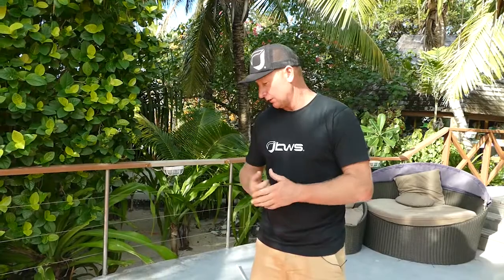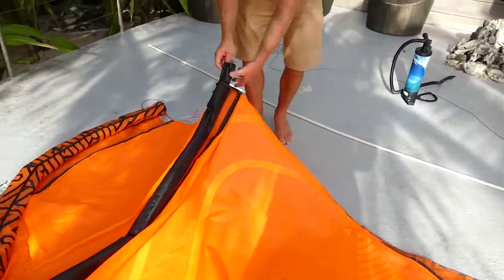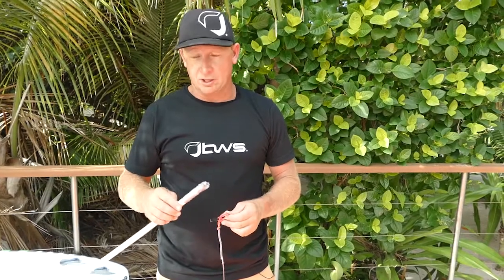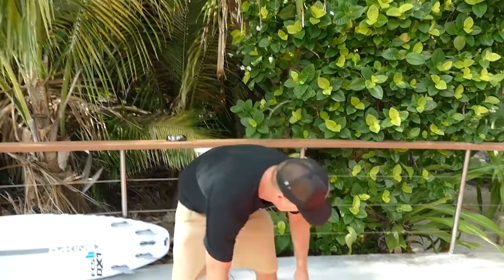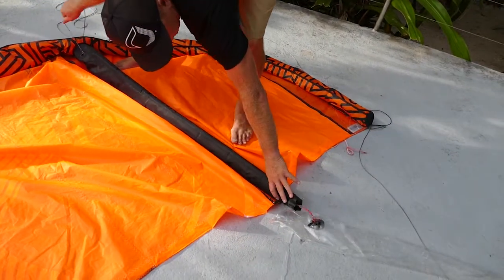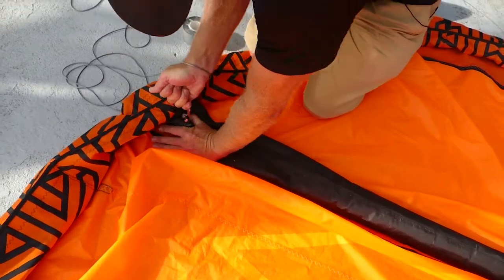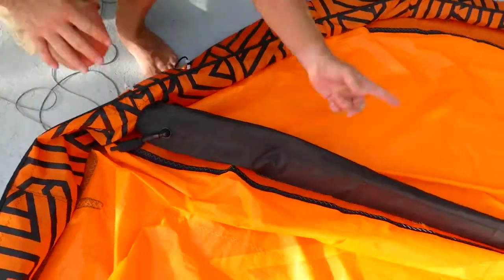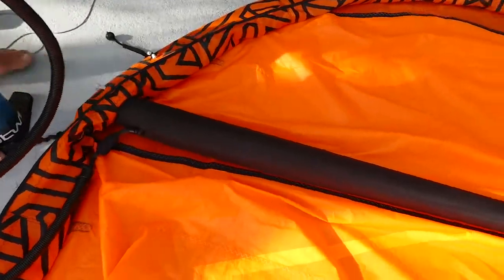How to Replace Kite Strut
A step-by-step guide to replacing your kite's struts. Pete O'Keefe takes you through the process.

BWSurf is the only Surf Specific brand building kiting equipment in the world. We're all riders with a huge passion for all things kite and surf.